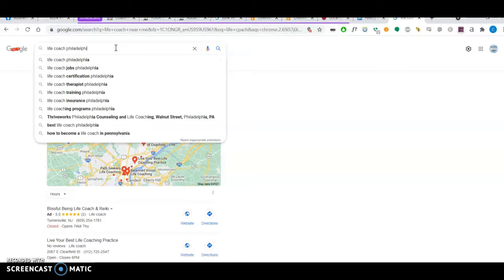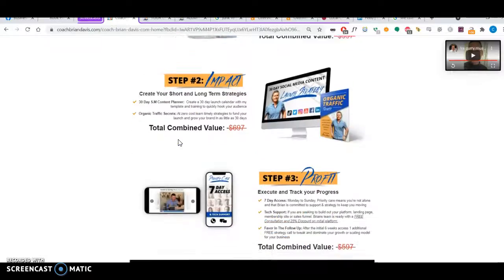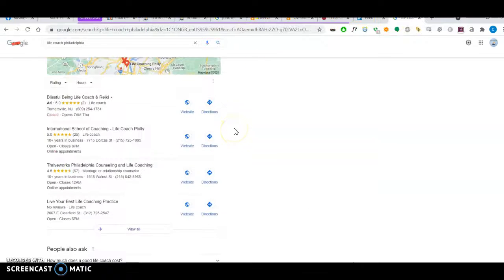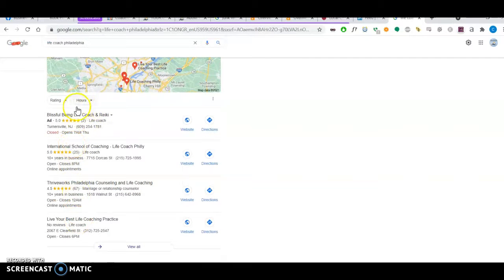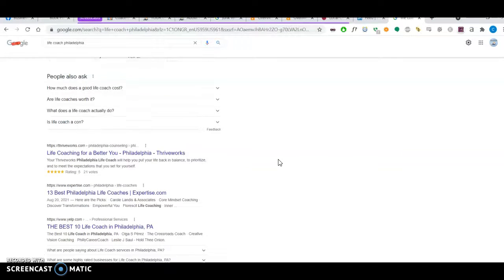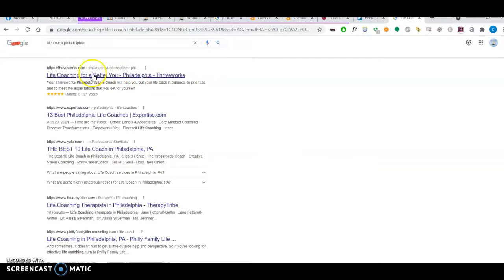Coach Brian Davis | Website Review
Coach Brian Davis | Website Review by Your Local SEO Professionals